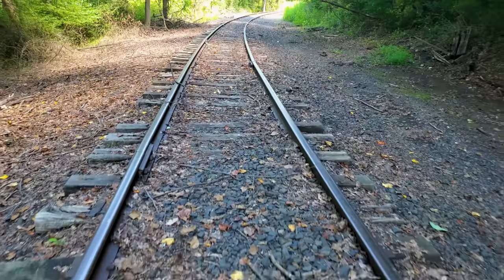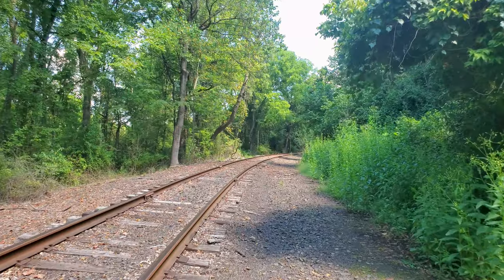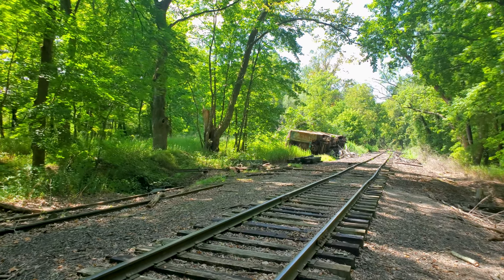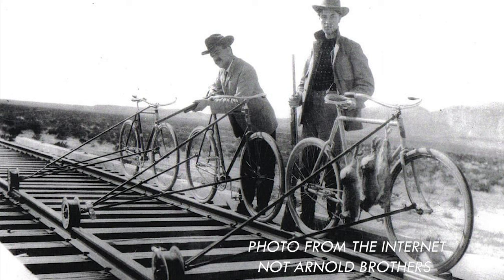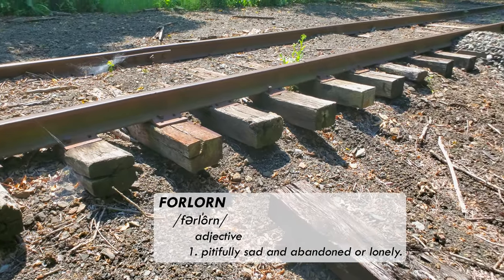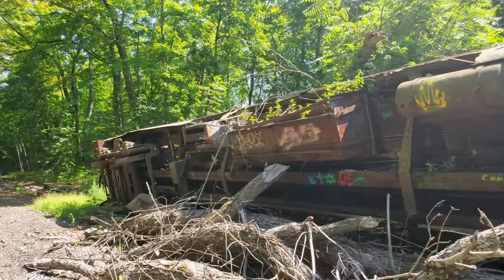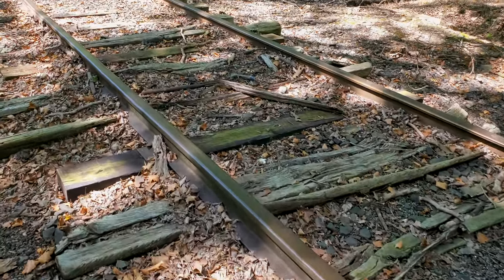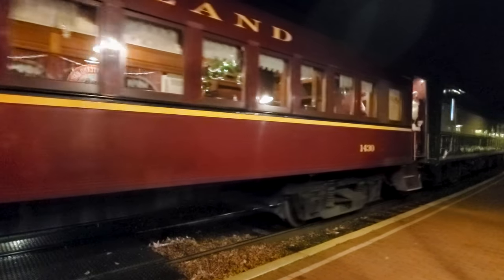Grenoble, Bucks County, PA - Abandoned Train Coach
Ivyland, Bucks County, PA. Grenoble Train Station was built in 1891 on a farm in the middle of nowhere. It was torn down in 1953. All that remains is the overturned and abandoned train coach car. Rarely used stretch of New Hope & Ivyland Railroad.